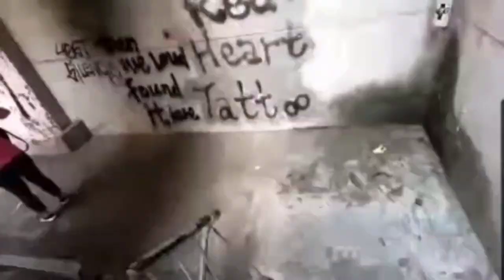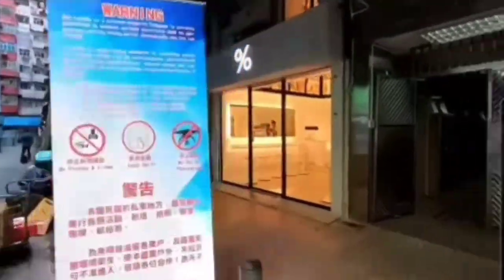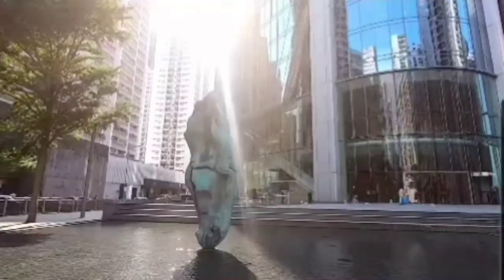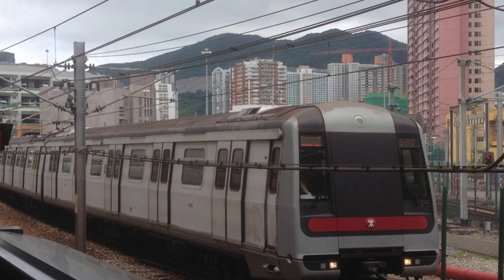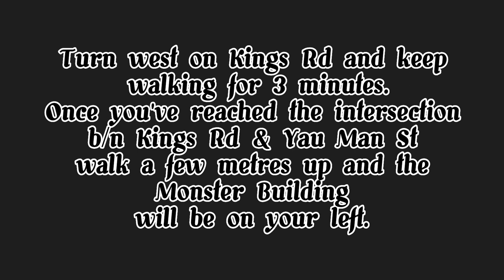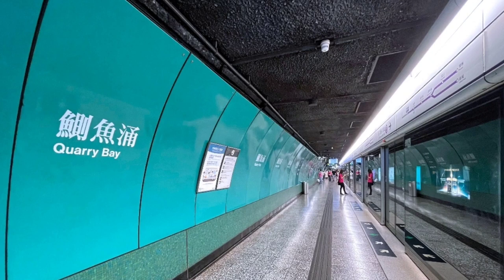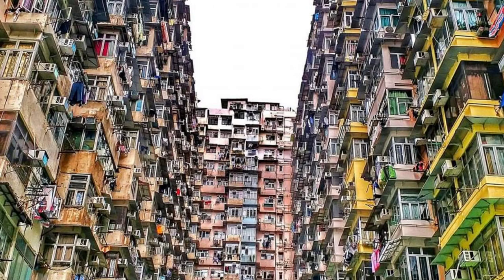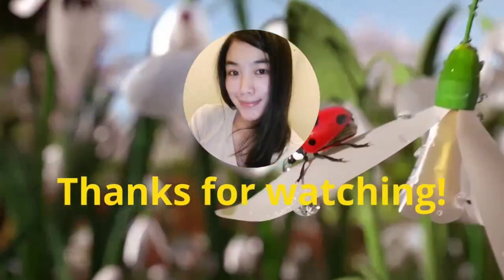THE MONSTER BUILDING OF HONGKONG | WHAT CAN WE SEE INSIDE?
Lets visit one of the most instagrammable spot of Hongkong. This building is consists of 5 connecting building which formed an E-shaped structure. Its called Monster Building because it resembles a monster.